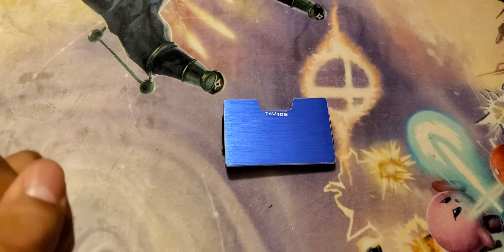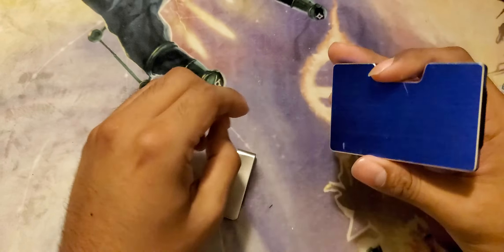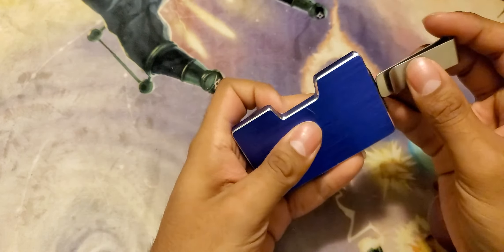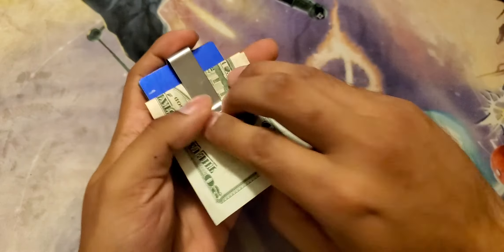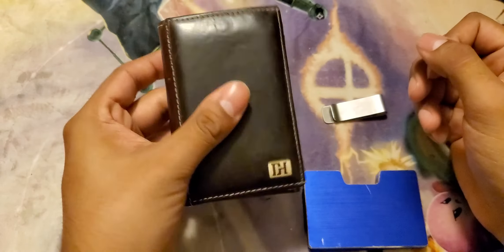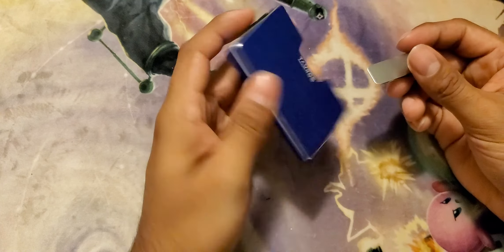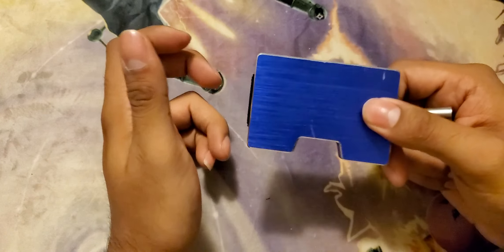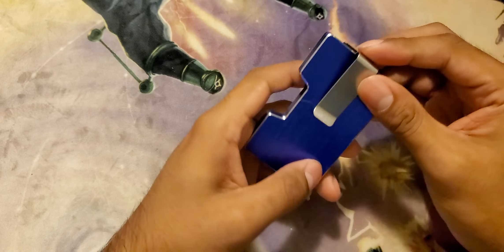Tauros wallet Review (3 ish weeks later)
My thoughts on the wallet after using it for a few weeks.

Over its nothing great, and if you want to get one feel free but I would strongly encourage anyone to use a promo code so you don't have to pay full price for it.